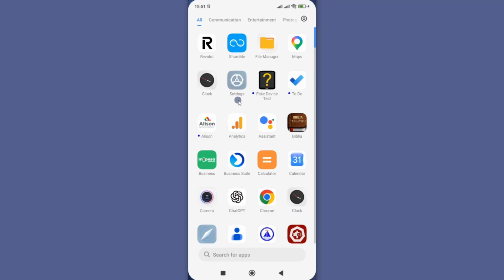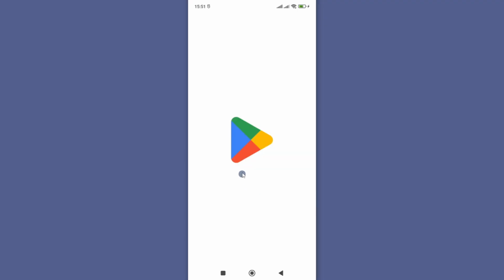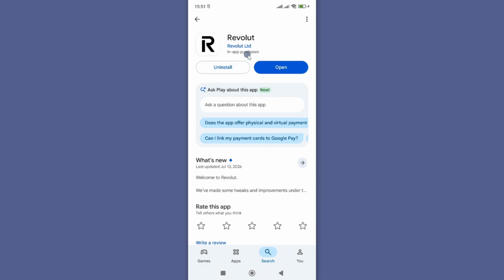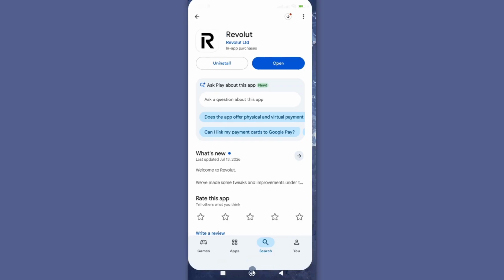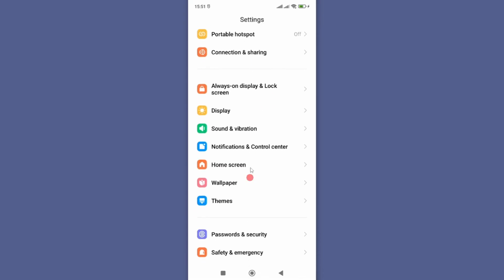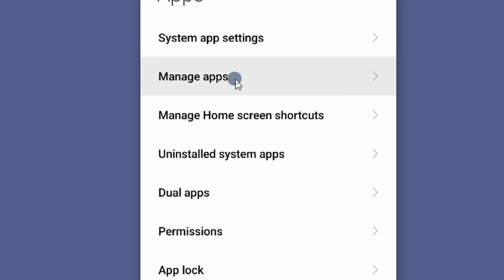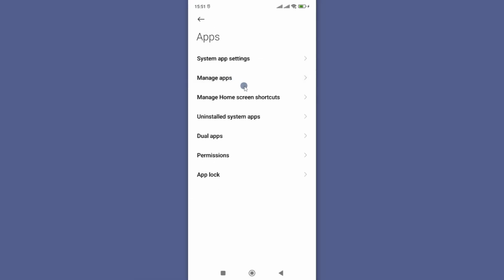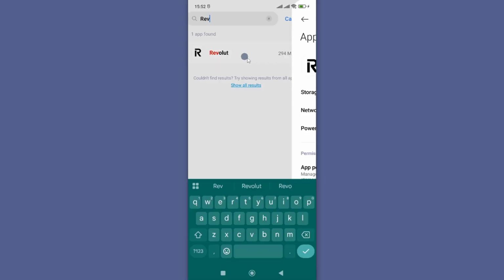How To Fix "Unfortunately Your Country Is Not Supported" Revolut App Error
In this video, you'll learn how to fix the "Unfortunately Your Country Is Not Supported" error on the Revolut app. If you're unable to create an account, sign in, or use Revolut because the app says your country is not supported, this step-by-step guide will help you understand why this happens and what you can do to troubleshoot the issue.

📌 What you'll learn:

What the "Unfortunately Your Country Is Not Supported" message means
How to check whether Revolut is officially available in your country
How to verify your device's region and location settings
How to disable VPN or proxy services that may affect location detection
How to confirm you're using the correct account and country information
What to do if you've recently moved to a supported country
When to contact Revolut Support for further assistance

Follow this simple tutorial to understand and troubleshoot the "Unfortunately Your Country Is Not Supported" Revolut app error and determine the best way to access Revolut services.

-How To Fix "Revolut Is Unavailable In Your Region At This Moment" Error On Revolute App